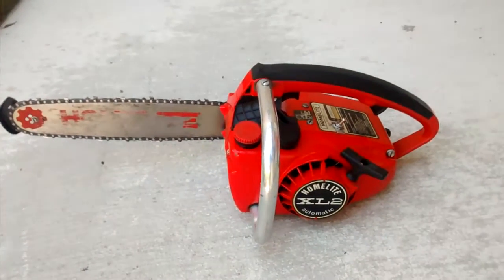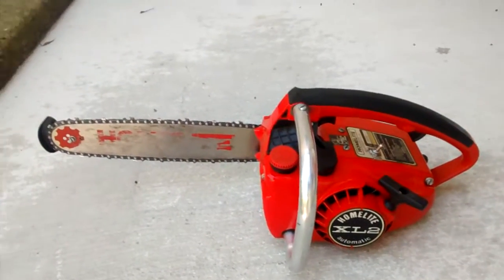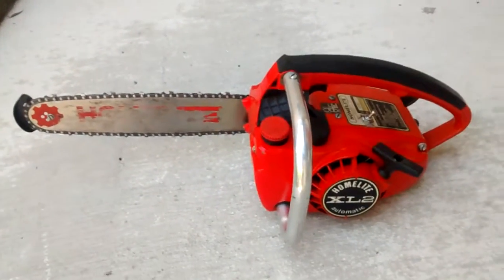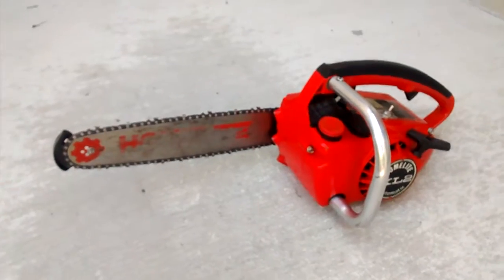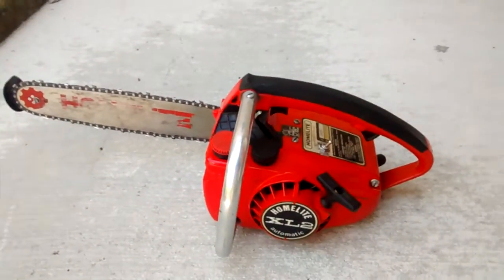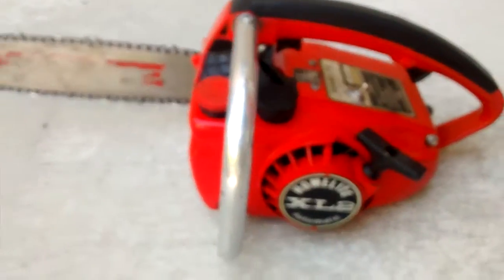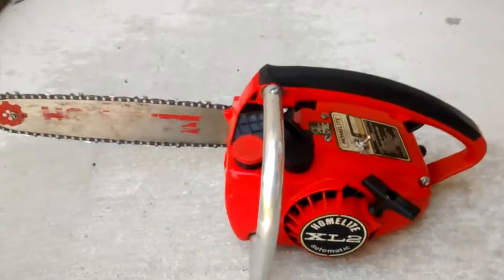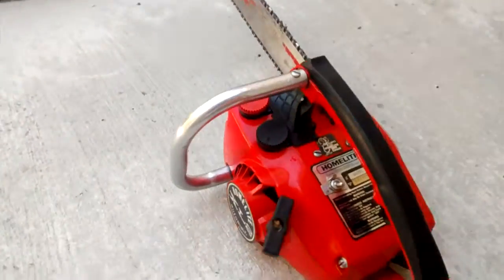Homelite XL2 Automatic Chainsaw from 1970's - For Sale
I recently picked up this 1970's Homelite XL2 Automatic Chainsaw.
Thanks,
RustBeltCycleParts